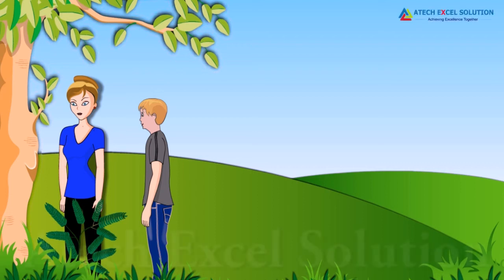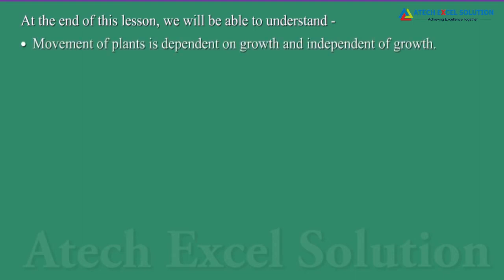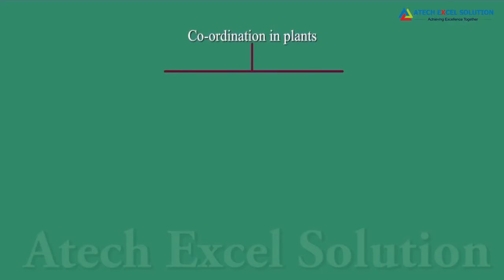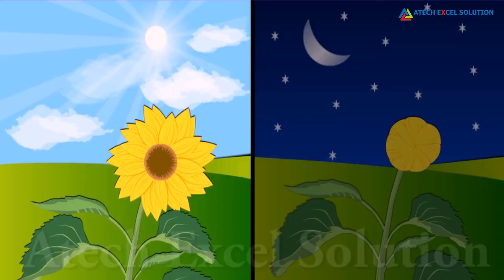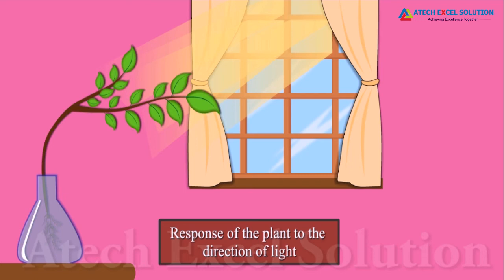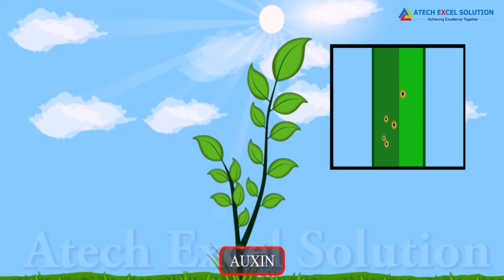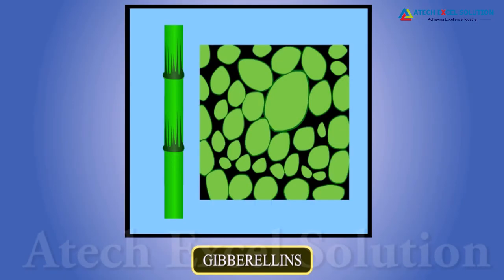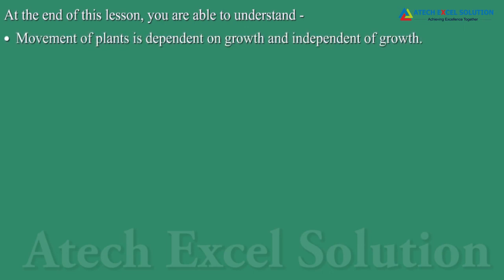Control and Coordination in Plants Class 10 Science Notes - CBSE NCERT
CBSE NCERT Class 10 Science Notes  Control and Coordination in Plants

Coordination is the ability to use different parts of the plant together, smoothly and efficiently. In plants, coordination is due to the result of a chemical system, wherein plant hormones or phytohormones have a major role.

1. Growth-dependent movements called the Tropic Movements.
2. Non-growth dependent movements called the Nastic Movements

Plant hormones :-
They are responsible for the control and coordination of plants. There are different types of hormones, which affect the growth of a plant.

8th | 9th | 10th |  MATHS | SCIENCE